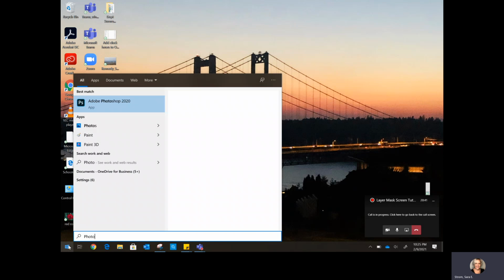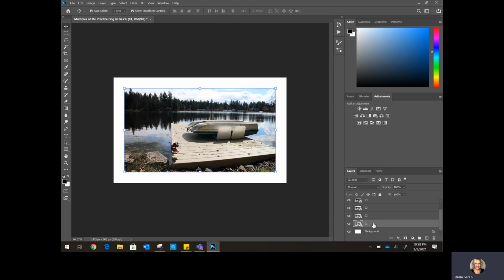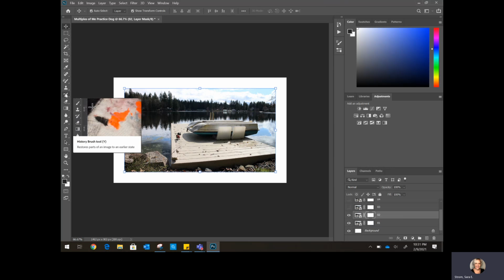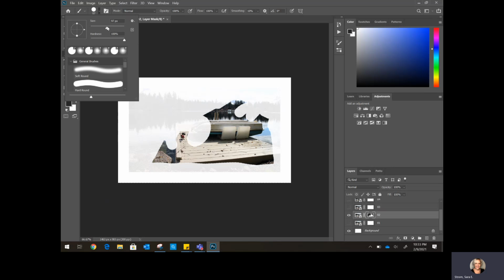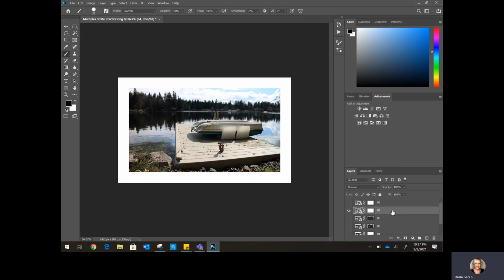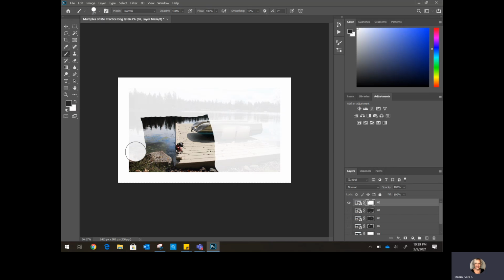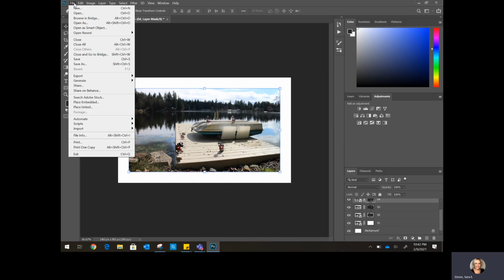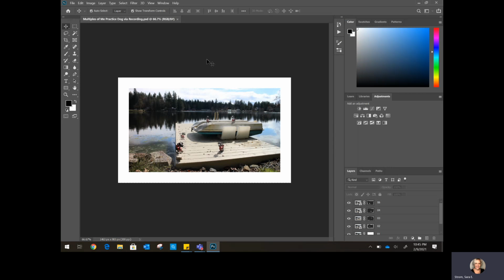Layer Mask in Photoshop Tutorial by Mrs Strom 2021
Mrs. Strom walks you through how to place photos and how to use layer masks to create the Multiples of Me Photography project. Photoshop Layer Masks. Use white and black brush (we will introduce the grey brush options next video)